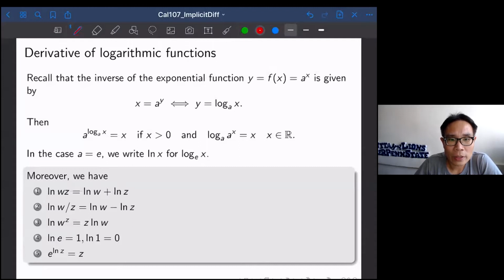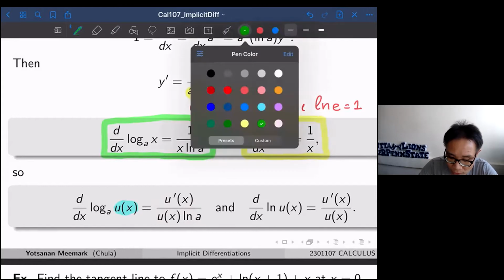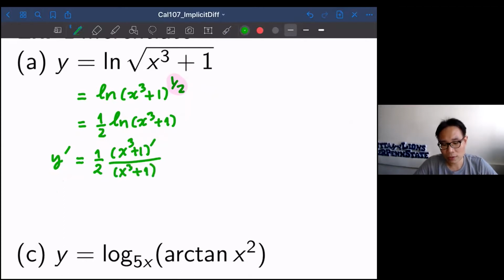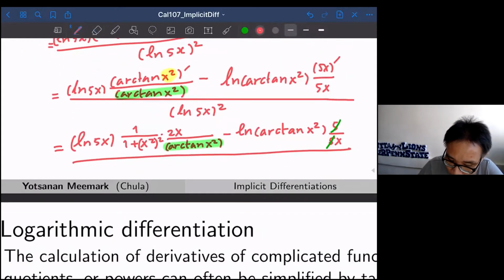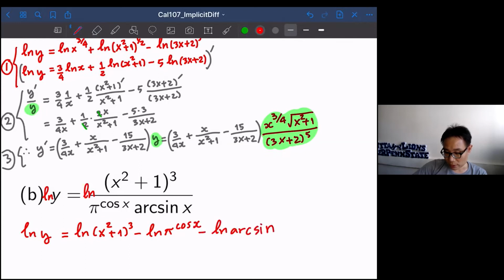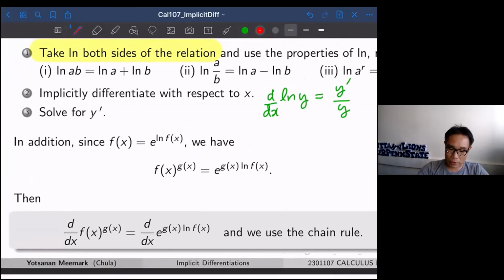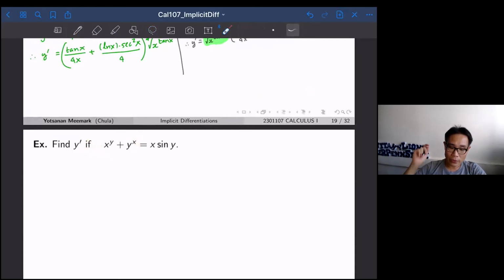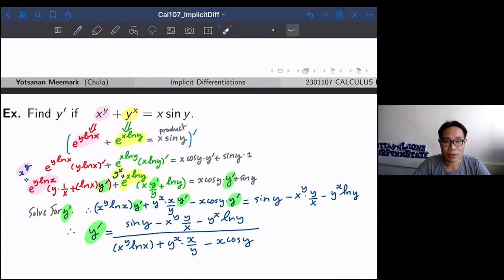06 Logarithmic Differentiation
Logarithmic differentiation

00:00 Review exponential and logarithmic functions
05:46 Derivative of logarithmic functions
09:54 Example
12:28 Differentiate y = ln |x|
16:39 More examples
27:30 Logarithmic differentiation
29:28 Examples
39:32 Function^function
54:10 Implicit differentiation of function^function